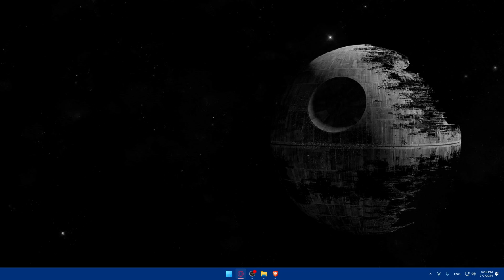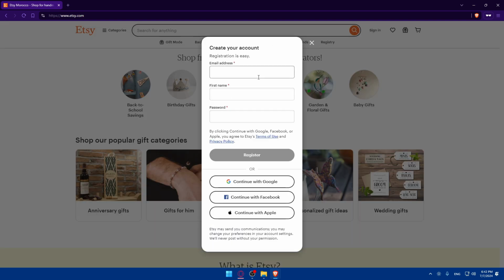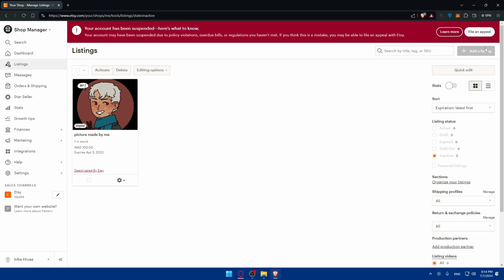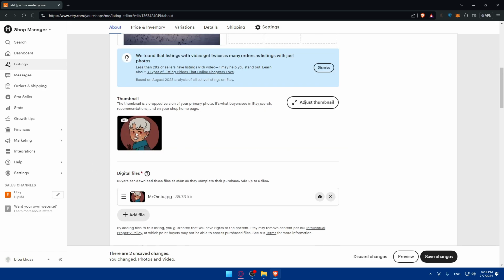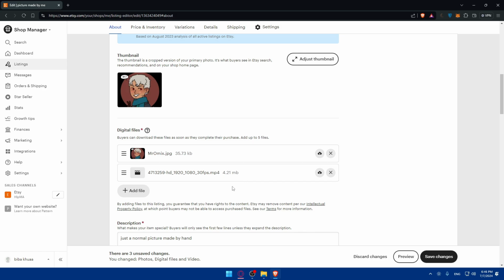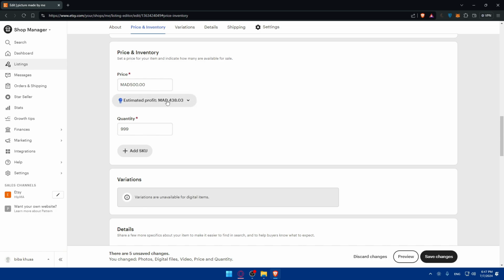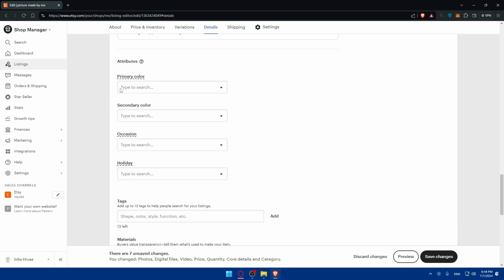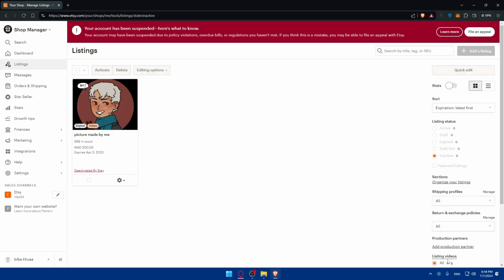How To Sell Courses on Etsy ! (Full Tutorial)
Today we talk about sell courses on etsy,how to sell on etsy,selling on etsy,etsy digital products,etsy tips